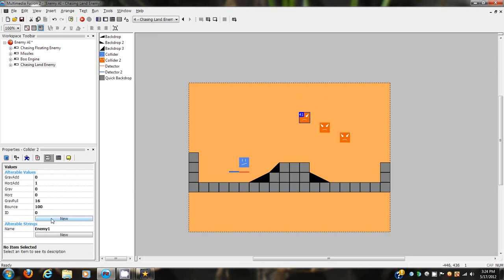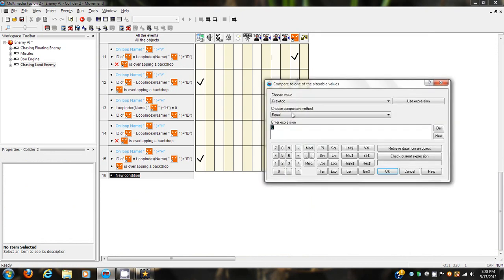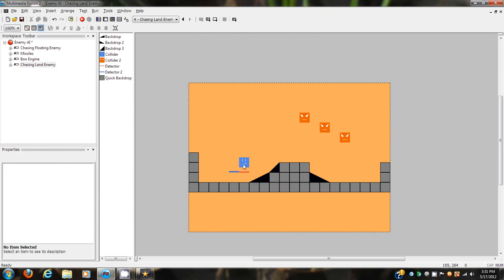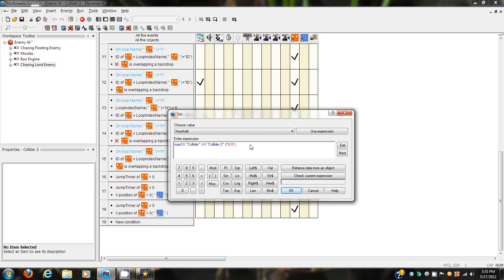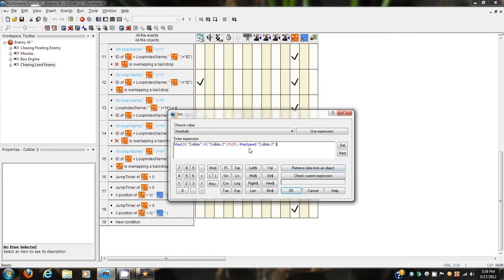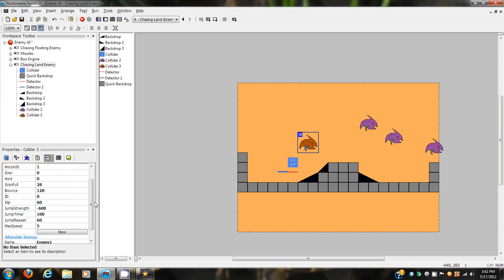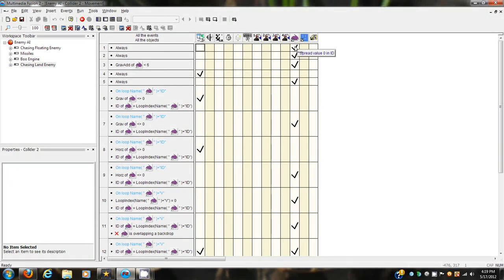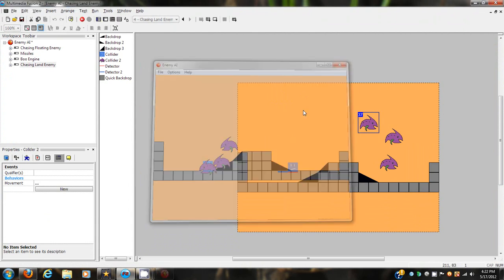MMF2 Tutorial - Platform Chasing Enemies 3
At last, we have our finished enemy with super-easy editing capabilities!